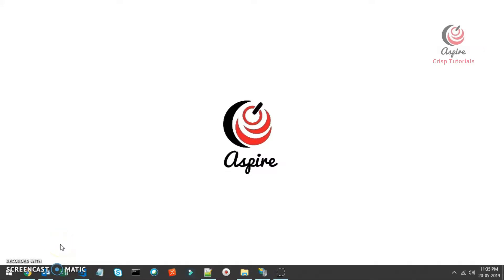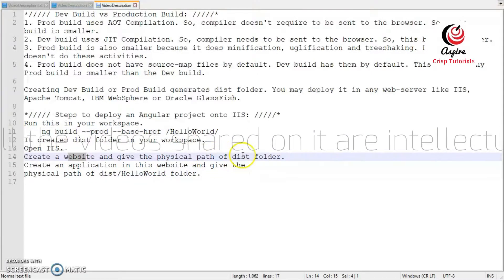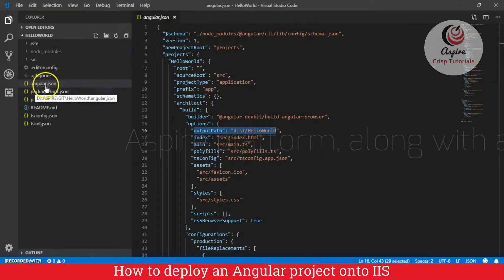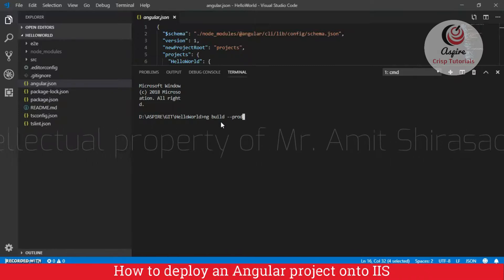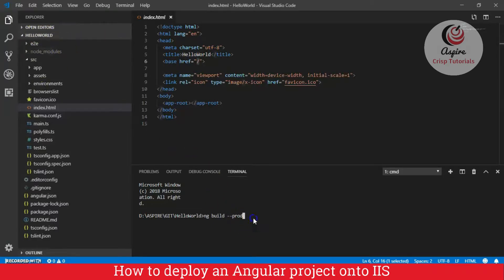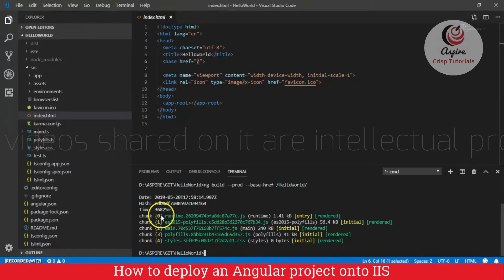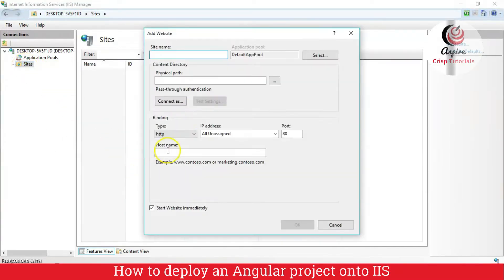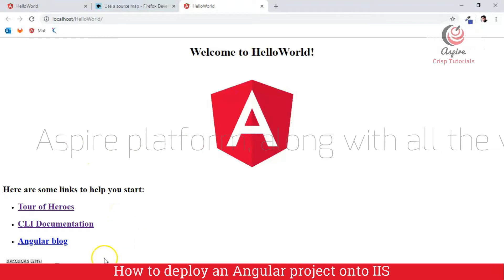[Angular] 004 Deployment to IIS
Dev Build vs Production Build:
1. Prod build uses AOT Compilation. So, compiler doesn't require to be sent to the browser. So, this build is smaller.
2. Dev build uses JIT Compilation. So, compiler needs to be sent to the browser. So, this build is larger.
3. Prod build is also smaller because it does minification, uglification and treeshaking. Dev build doesn't do these activities.
4. Prod build does not have source-map files by default. Dev build has them by default. This is also why Prod build is smaller than the Dev build.

Creating Dev Build or Prod Build generates dist folder. You may deploy it in any web-server like IIS, Apache Tomcat, IBM WebSphere or Oracle GlassFish.

Steps to deploy an Angular project onto IIS:
Run this in your workspace.
 ng build --prod --base-href /HelloWorld/
It creates dist folder in your workspace.
Open IIS.
Create a website and give the physical path of dist folder.
Create an application in this website and give the name as the base-href value (HelloWorld in our case) and the physical path of dist/HelloWorld folder.

Address: F-102 Sanskriti Society, Kaspate Wasti, Wakad, Pune 411057

This video is an intellectual property of Mr. Amit Shirasao. Views expressed on this video are his personal views.

Aspire as a brand and channel along with all the videos posted under it are an intellectual property of Mr. Amit Shirasao. Aspire - Crisp Tutorials brand and channel is a subsidiary of Aspire brand and channel. So, by definition, every video posted under Aspire - Crisp Tutorials is also an intellectual property of Mr. Amit Shirasao.

Views expressed in any video under Aspire are strictly the personal views of the creator of the video. Creator of the video is the person whose name is mentioned in the video's thumbnail and on the very first screen which comes just after the intro. Please note that Mr. Amit Shirasao is not necessarily the creator of every video on Aspire and hence does not take responsibility of the views expressed in the videos which he did not create.

Please note that besides owning and running Aspire, Mr. Amit Shirasao may also be employed by some other company. Any past, present or future employers of Mr. Amit Shirasao does not in any way take any responsibility for this channel or the views expressed on it.